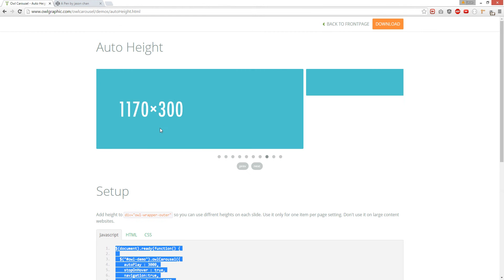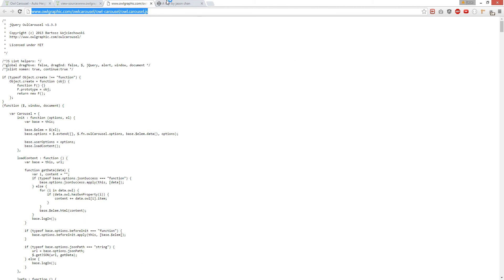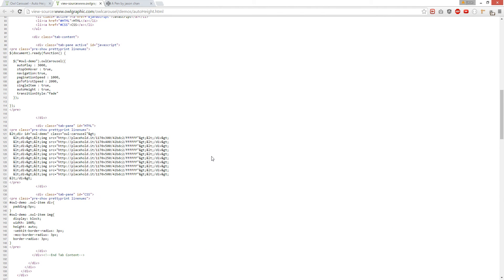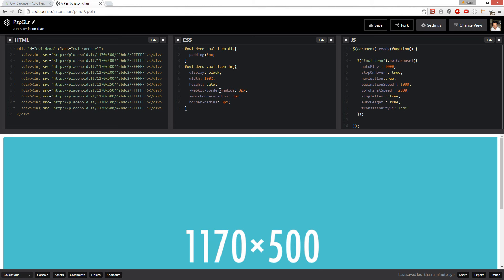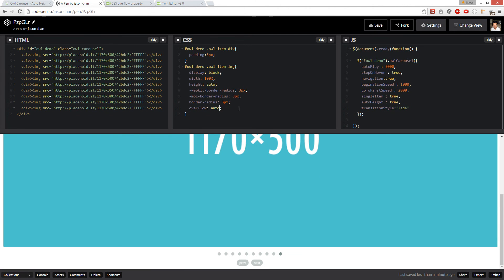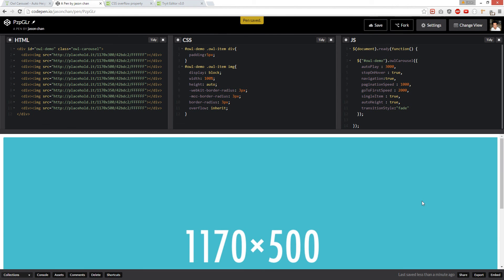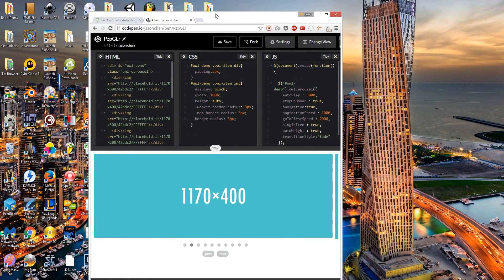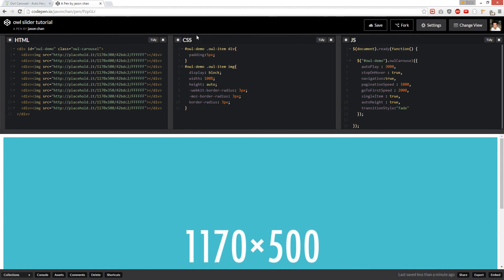How To Make a Touch Slider With Javascript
This is a tutorial about how to make a touch slider with owl slider